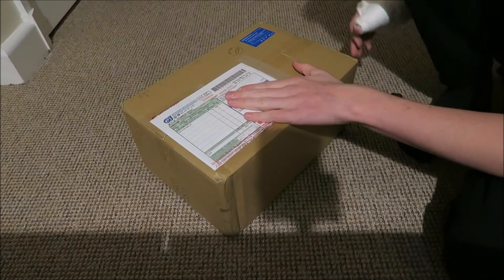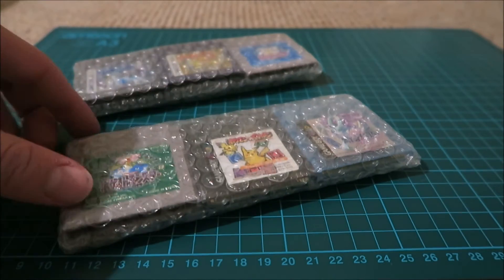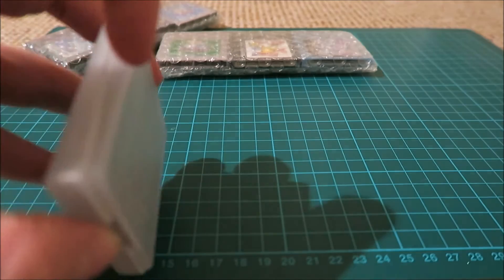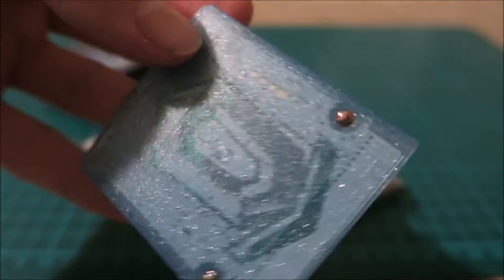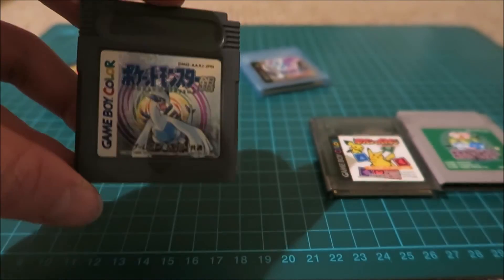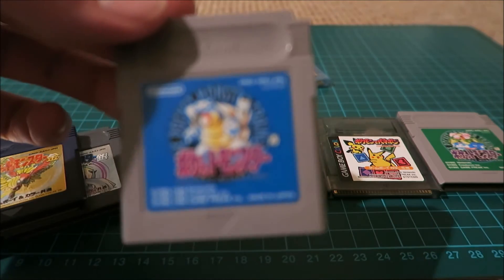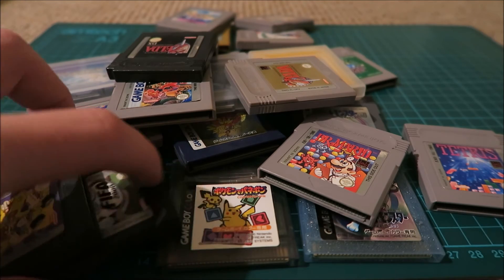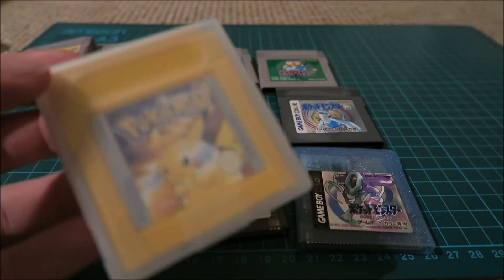Pickup Update - Famicom Disk System Box & Japanese Pokémon Gameboy Games!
A short unboxing of a parcel from Japan! Pokémon green and other such goodies!